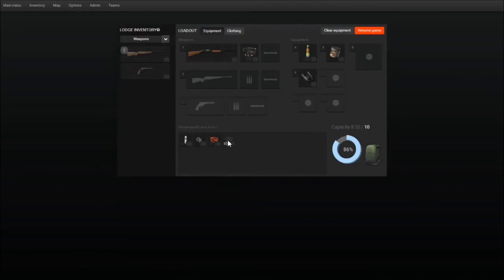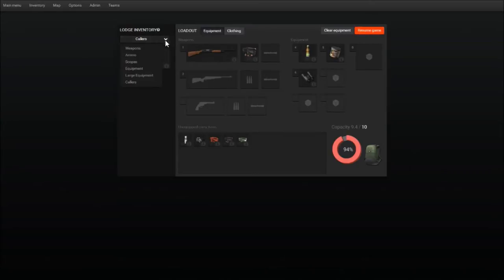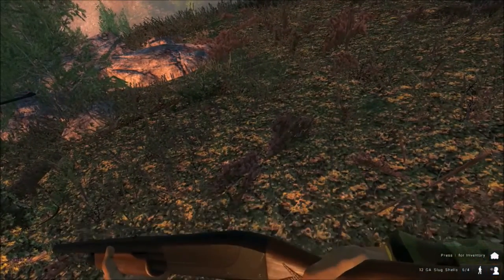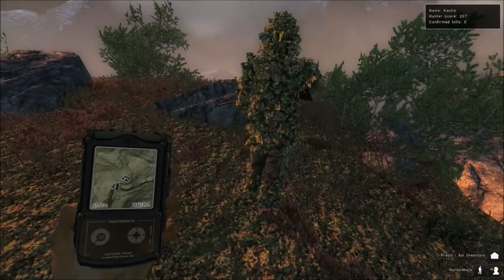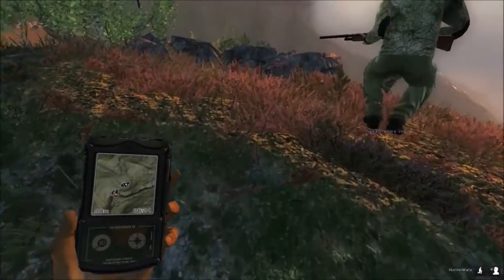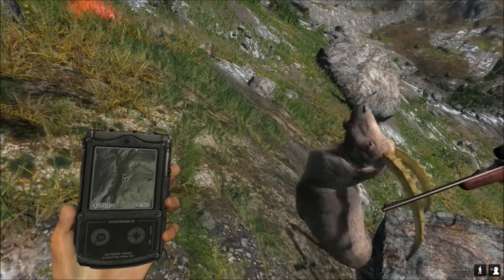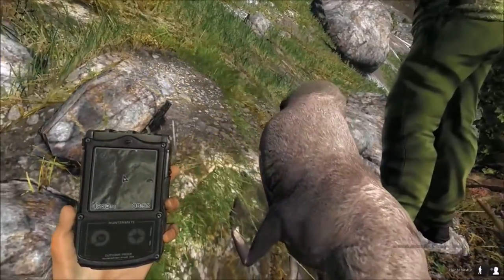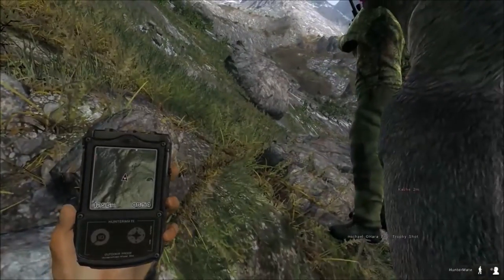The Elusive Mountain Ibex! - theHunter 2015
** Season 1! ** - New updated Intro!

Join Dulakaba (Kache) and myself as we track and hunt the wily Mountain Ibex! We are also joined by Michael Riley O'Hara who is well known on the CyberDog Nation Server and DogCraft.net as theDoodler!

COLLABERATIVE PLAYLISTS AND LINKS TO FRIENDS CHANNELS:

The GenX Team and the Gaming Grandpas Present - 7DTD Generation Xer Server Alpha 13 - Season 3 (Multiplayer)